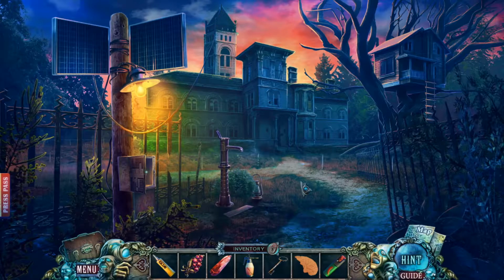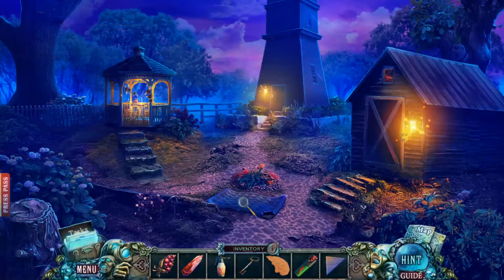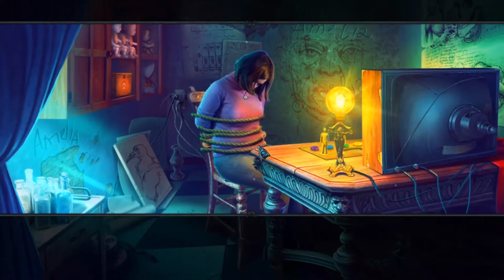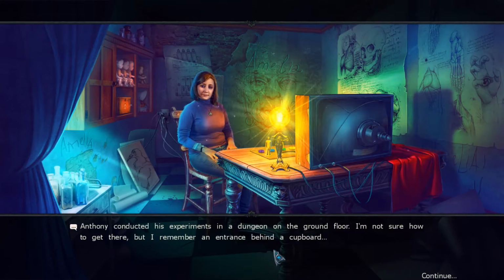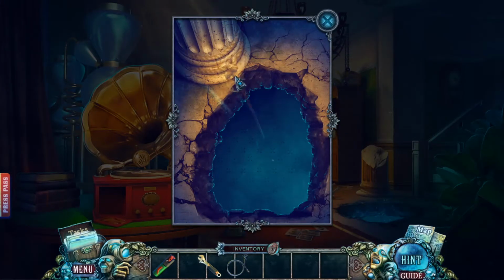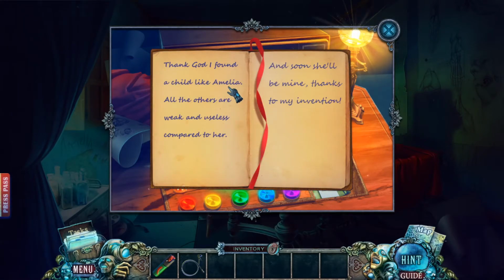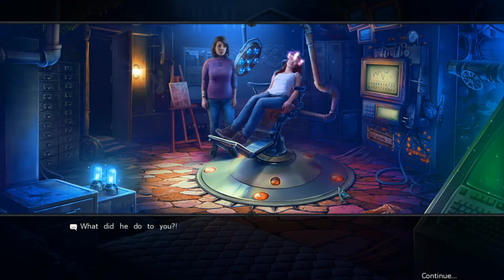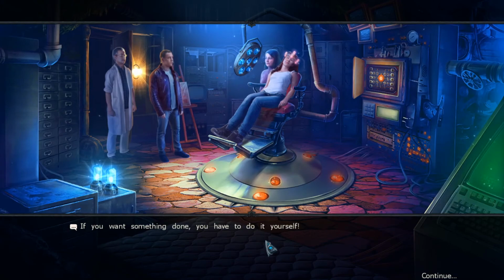Let's Play Fear For Sale: City of the Past - Part 9 - THEY ADDED ANOTHER COMPLETE STORY!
Join me, ManicMeeks, as I make my way through Fear For Sale: City of the Past.

Everyday @ 12pm EST, a new hidden object game video!

Thanks for hanging out with me! XOXOXOXO